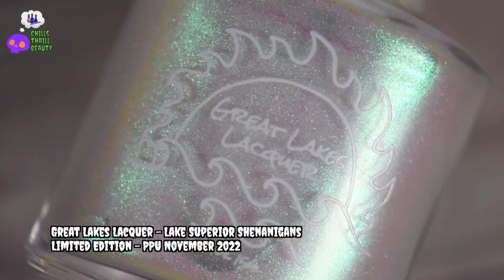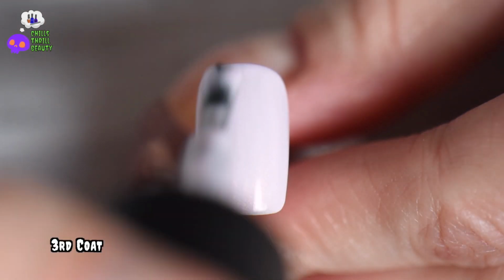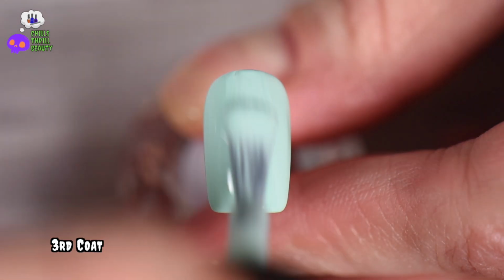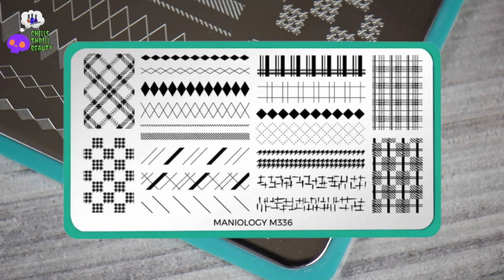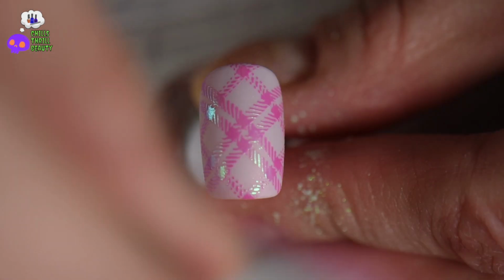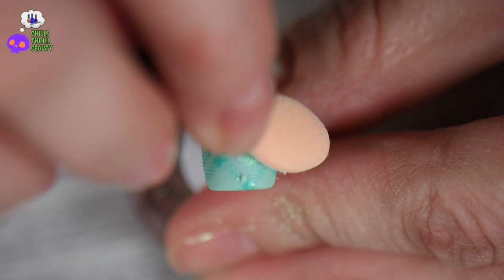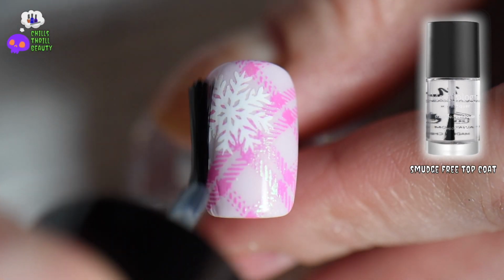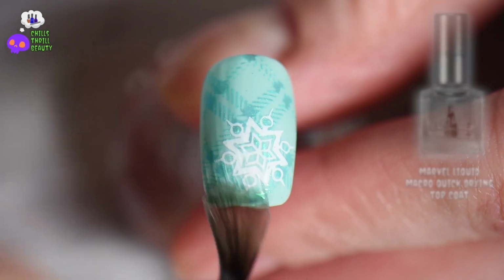PRETTY PASTEL Winter Nail Art Stamping Tutorial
Learn how to create this beautiful winter nail art using easy stamping techniques. In this video you'll learn basic stamping and how to use powders with stamping.

𝗧𝗵𝗲 𝗻𝗮𝗶𝗹 𝗽𝗼𝗹𝗶𝘀𝗵𝗲𝘀 & 𝗠𝗮𝗻𝗶𝗼𝗹𝗼𝗴𝘆 𝘀𝘁𝗮𝗺𝗽𝗶𝗻𝗴 𝗽𝗹𝗮𝘁𝗲/𝗽𝗼𝗹𝗶𝘀𝗵𝗲𝘀 𝗜’𝘃𝗲 𝘂𝘀𝗲𝗱 𝘄𝗶𝗹𝗹 𝗯𝗲 𝗹𝗶𝘀𝘁𝗲𝗱 𝘿𝙊𝙒𝙉 𝘽𝙀𝙇𝙊𝙒 𝗮𝗻𝗱 𝘁𝗵𝗲 𝗼𝘁𝗵𝗲𝗿 𝗽𝗿𝗼𝗱𝘂𝗰𝘁𝘀 𝗶𝗻𝗰𝗹𝘂𝗱𝗶𝗻𝗴 𝗺𝘆 𝗳𝗮𝘃𝗼𝗿𝗶𝘁𝗲 𝗻𝗮𝗶𝗹 𝗶𝘁𝗲𝗺𝘀 𝘄𝗶𝗹𝗹 𝗯𝗲 𝗶𝗻 𝘁𝗵𝗲 𝙋𝙄𝙉𝙉𝙀𝘿 𝘾𝙊𝙈𝙈𝙀𝙉𝙏 𝗮𝗹𝗼𝗻𝗴 𝘄𝗶𝘁𝗵 𝘁𝗵𝗲 𝗹𝗶𝗻𝗸𝘀 𝘄𝗵𝗲𝗿𝗲 𝘆𝗼𝘂 𝗳𝗶𝗻𝗱 𝘁𝗵𝗲𝘀𝗲 𝗶𝘁𝗲𝗺𝘀!

💅🏻 Nail Polishes used in this video:
China Glaze - All Glammed Up & Wanderlust
Great Lakes Lacquer - Lake Superior Shenanigans (Limited Edition - PPU November 2022)

🧡💜💚 𝗧𝗛𝗘 𝗠𝗔𝗡𝗜𝗢𝗟𝗢𝗚𝗬 𝗦𝗧𝗔𝗠𝗣𝗜𝗡𝗚 𝗣𝗟𝗔𝗧𝗘/𝗣𝗢𝗟𝗜𝗦𝗛𝗘𝗦 𝗜 𝗨𝗦𝗘𝗗 𝗜𝗡 𝗧𝗢𝗗𝗔𝗬'𝗦 𝗩𝗜𝗗𝗘𝗢, 𝗧𝗛𝗘 𝗢𝗧𝗛𝗘𝗥 𝗠𝗔𝗡𝗜𝗢𝗟𝗢𝗚𝗬 𝗣𝗥𝗢𝗗𝗨𝗖𝗧𝗦 𝗪𝗜𝗟𝗟 𝗕𝗘 𝗟𝗜𝗦𝗧𝗘𝗗 𝗜𝗡 𝗧𝗛𝗘 𝙋𝙄𝙉𝙉𝙀𝘿 𝘾𝙊𝙈𝙈𝙀𝙉𝙏 💚💜🧡

🤍  Bam! White B170 - Classic White Stamping Polish

🦩  Electro Pastel Glo Stamping Set -  𝙆𝙖𝙣𝙙𝙞 𝙎𝙥𝙞𝙧𝙞𝙩 𝙞𝙨 𝗢𝗡𝗟𝗬 𝙖𝙫𝙖𝙞𝙡𝙖𝙗𝙡𝙚 𝙞𝙣 𝙩𝙝𝙞𝙨 𝙀𝙡𝙚𝙘𝙩𝙧𝙤 𝙋𝙖𝙨𝙩𝙚𝙡 𝙂𝙡𝙤 𝙎𝙚𝙩